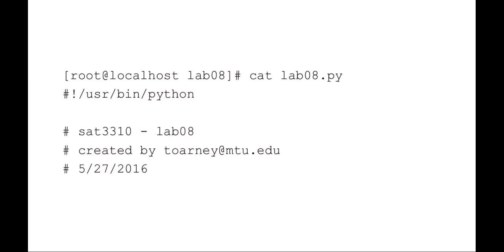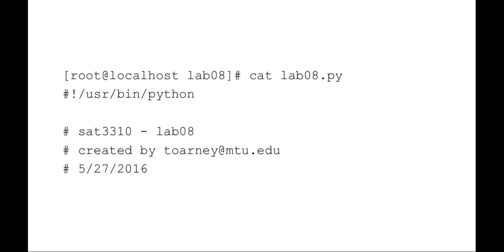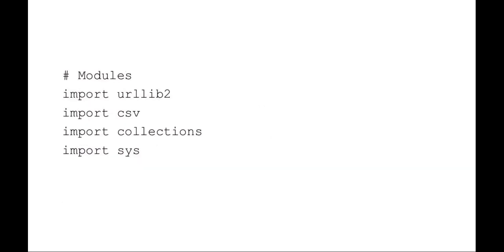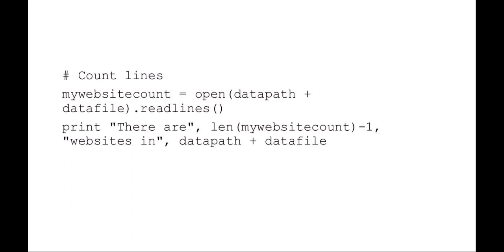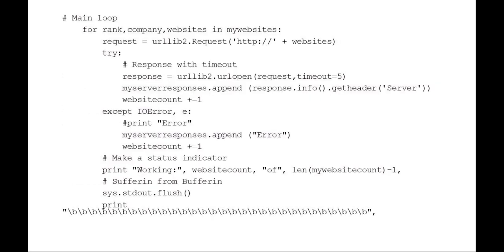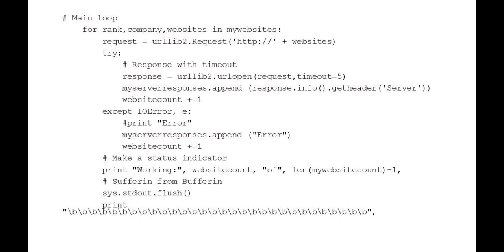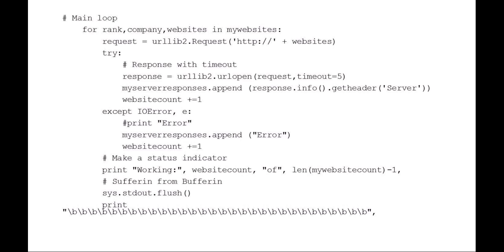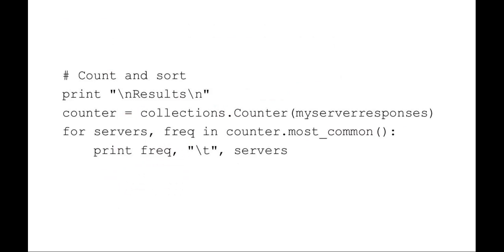Lesson3 web python lab review default